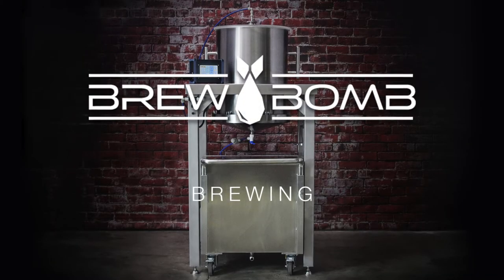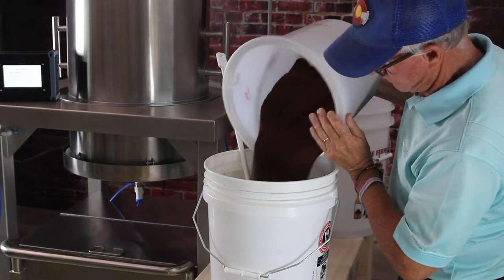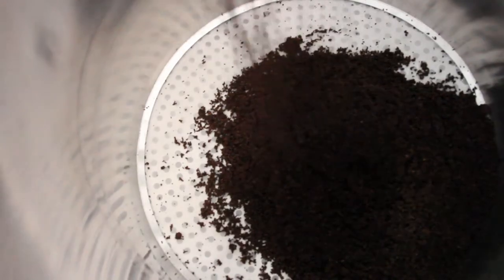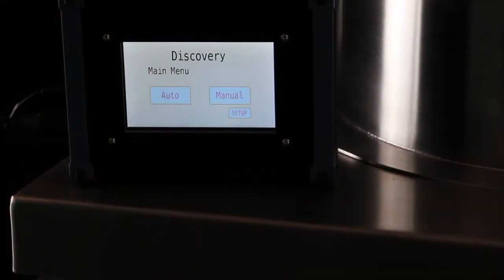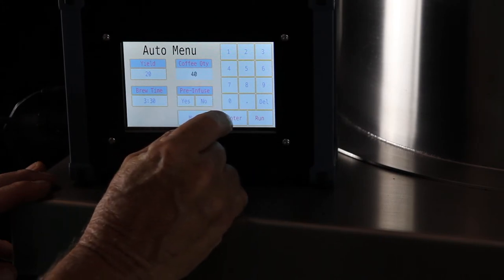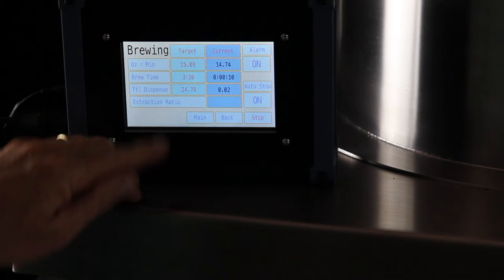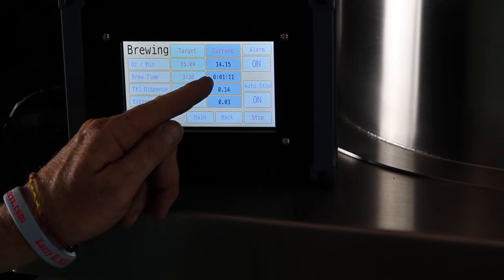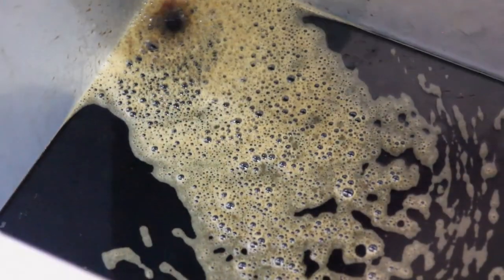Brewing with the Brew Bomb - Cold Brew Drip Coffee System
This video will walk you through using and brewing on the brew bomb cold brewing system.  Easily brew up to 60 gallons of cold brew coffee in just a few hours with the Brew Bomb!